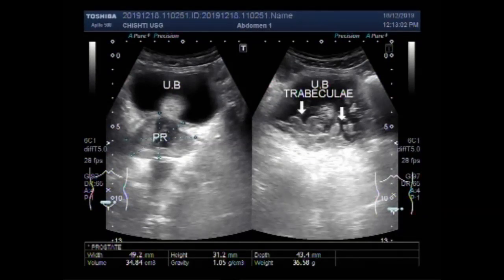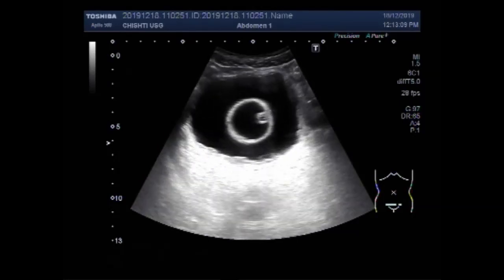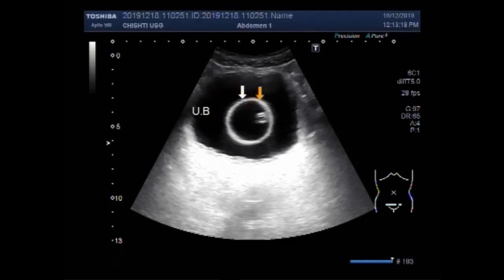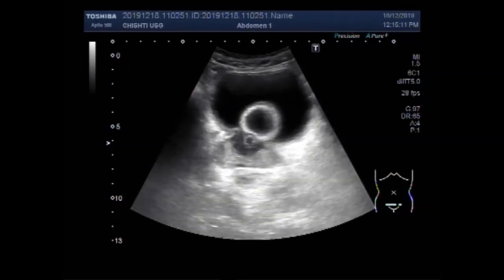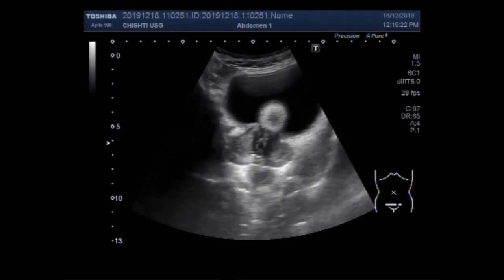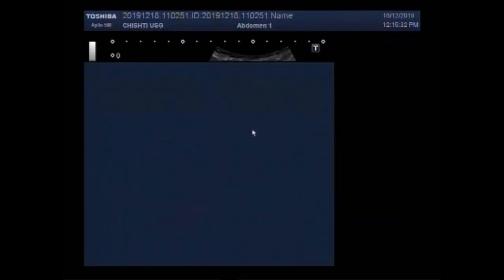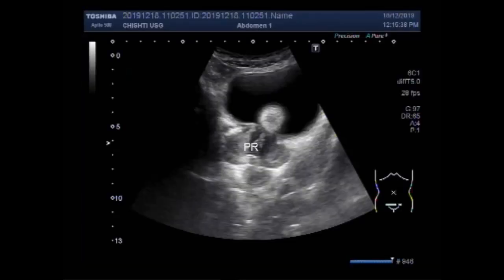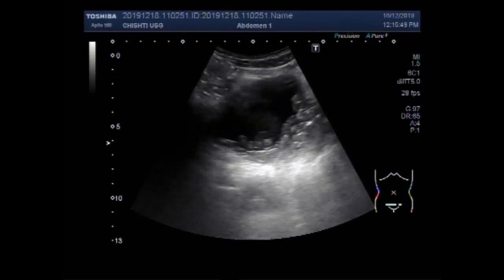Ultrasound Video showing Urinary retention with enlarged prostate and trabeculated urinary bladder.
This video shows Urinary retention with an enlarged prostate and trabeculated urinary bladder.
Trabeculation of the bladder affects the amount of urine that your bladder can hold and the way that it's emptied. A trabeculated bladder is no longer able to expand when filled with urine and contract when emptied.
The normal bladder wall had a mean thickness of 2.76 mm when the bladder is almost empty and 1.55 mm when it is distended. There is a linear relationship between bladder fullness and bladder wall thickness; the upper limits are 3 and 5 mm for a full or empty bladder respectively.

Bladder outlet obstruction can arise from a number of conditions affecting the urethra and/or bladder outlet but is most commonly encountered in elderly men due to prostate enlargement.

Obstruction can be caused by multiple etiologies but is most often seen from urethral strictures, mass lesions within the periurethral region, prostate enlargement, and congenital urethral valves.

Radiographic features On radiographic evaluation, the bladder wall appears thickened and trabeculated. Urinary retention is noted with increased post-void residual on sonographic or voiding studies.